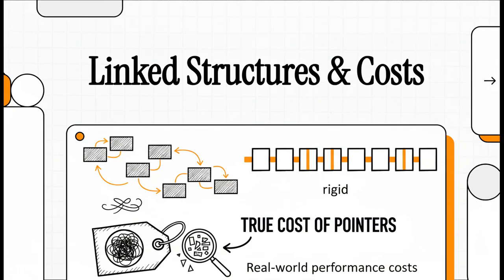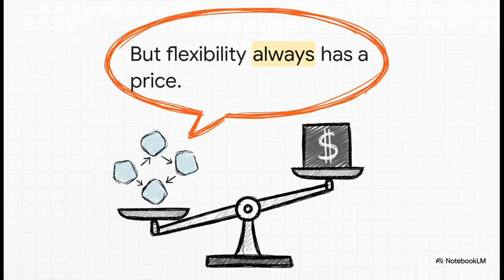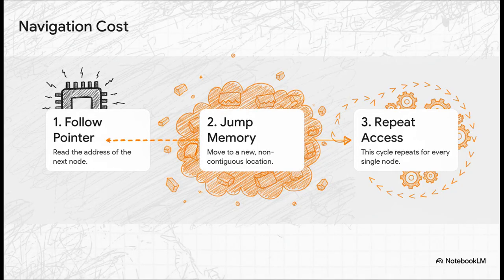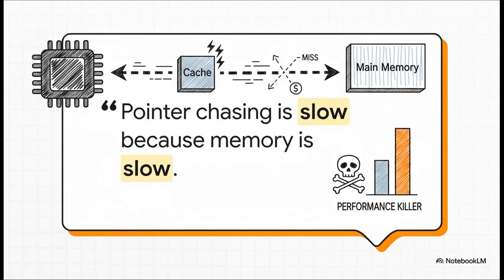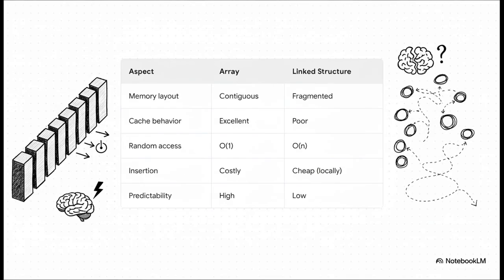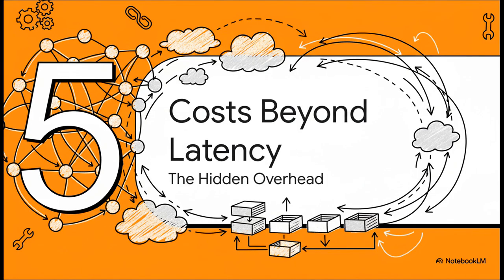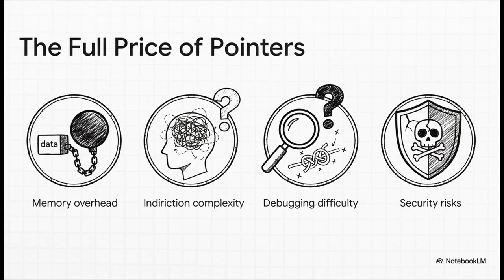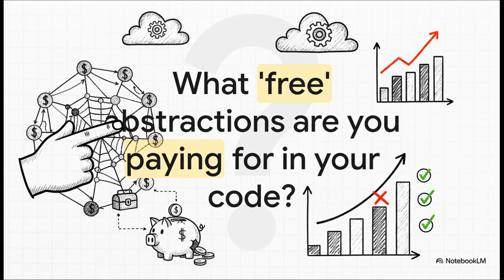The Price of Flexibility: Linked Structures and Pointer Costs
The Price of Flexibility: Why Linked Structures Often Underperform
Episode Summary While linked lists and similar structures are often presented as elegant solutions to the limitations of arrays—offering "perfect flexibility" and easy insertions—flexibility is never free. This episode dives into the system-level realities of pointer-based structures, explaining why their theoretical benefits frequently vanish when confronted with modern hardware.

Key Topics Covered:
• The Reality of Pointers: At the system level, a linked structure is defined by non-contiguous memory. Accessing data requires following a pointer and jumping to a new memory location, a process that breaks the hardware assumptions that modern processors rely on for speed.
• The Cache Miss Problem: Because nodes are scattered across memory, linked structures suffer from poor spatial locality. This leads to frequent cache misses and increased latency, proving the engineering adage that "pointer chasing is slow because memory is slow".
• Theory vs. Real-World Performance: Algorithmic analysis (Big-O) highlights the O(1) insertion and deletion of linked lists, but often ignores the constant factors that dominate actual runtime. Factors such as pointer dereferencing and branch misprediction mean that arrays often outperform linked structures even when they are theoretically less efficient.
• The True Cost of a Pointer: Beyond execution speed, pointers introduce memory overhead, increased indirection complexity, and higher risks regarding debugging and security, such as dangling pointers.
• Strategic Use Cases: Linked structures should be used intentionally rather than reflexively. They remain the right tool for specific scenarios, such as when insertions dominate, size changes constantly, or when implementing adjacency lists in graphs and chained hash tables.

Core Insight: "Linked structures buy flexibility by sacrificing locality". Design is not about finding a "perfect" structure, but about knowing when the cost of that sacrifice is acceptable for your specific system.

Analogy for Understanding: Think of an array like a book where every page follows the next in a perfect, predictable sequence; you can flip through it incredibly fast because you know exactly where the next piece of information is. A linked structure is like a scavenger hunt where each clue tells you where to find the next one; even if the individual tasks are simple, the time spent traveling between different locations (memory jumps) makes the overall process much slower than simply reading the book